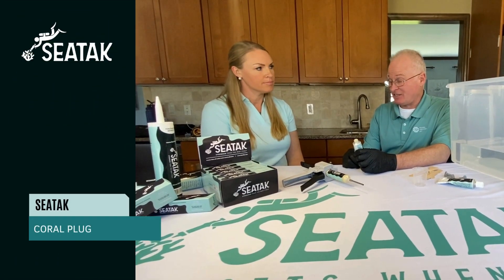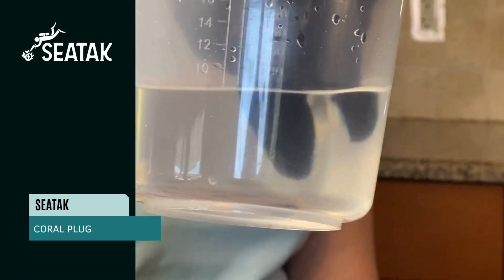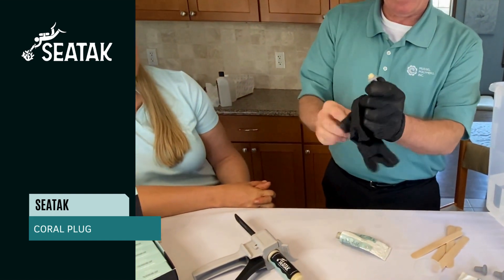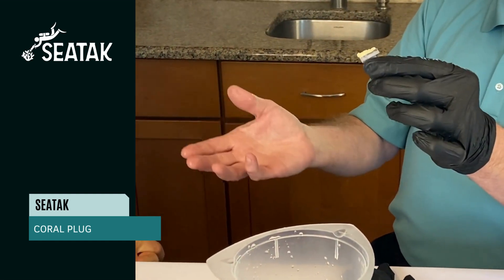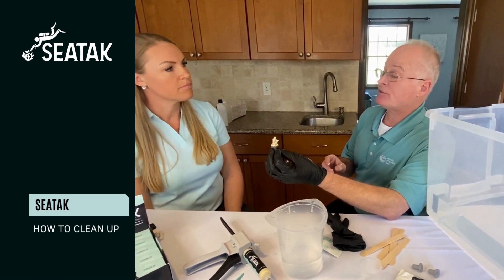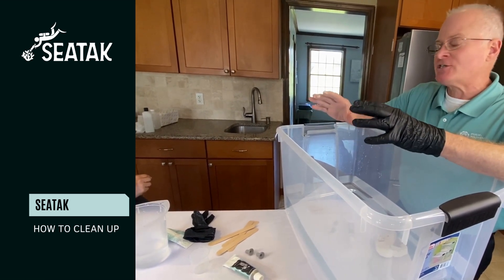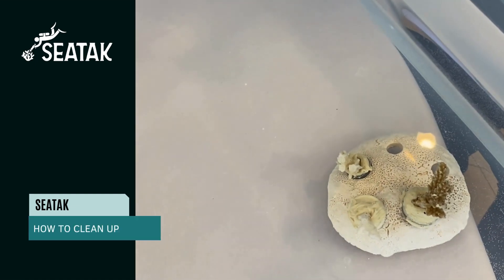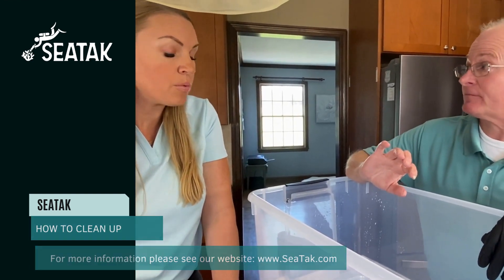Coral Plug - Seatak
New to using SeaTak? We've got you covered. Before you get started, make sure to read your instruction sheet or follow along with this tutorial.

and tell us all about your SeaTak experience!